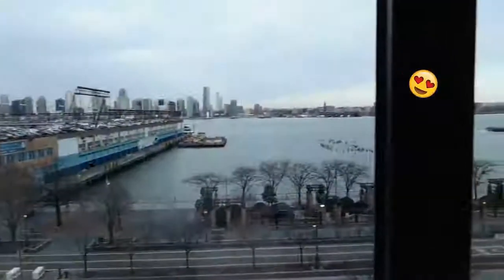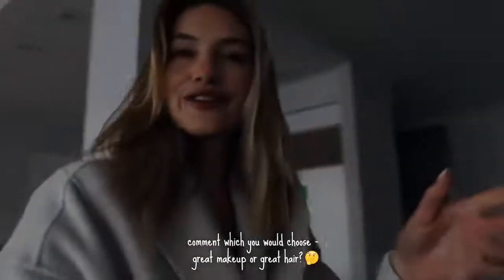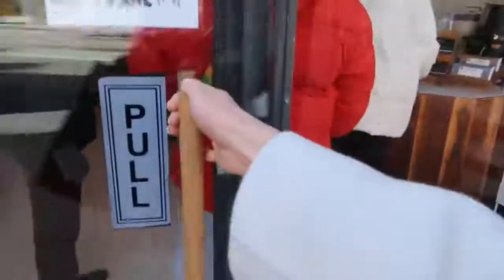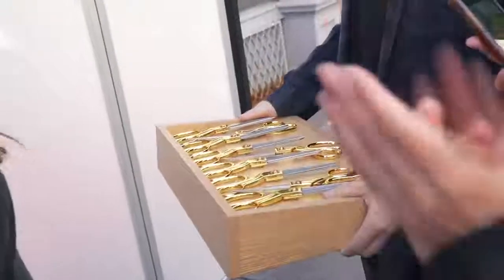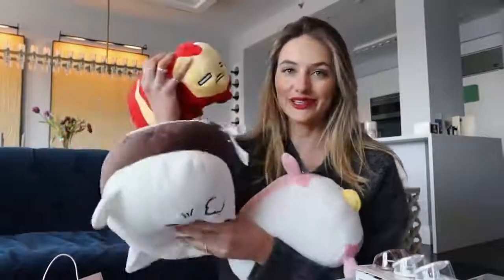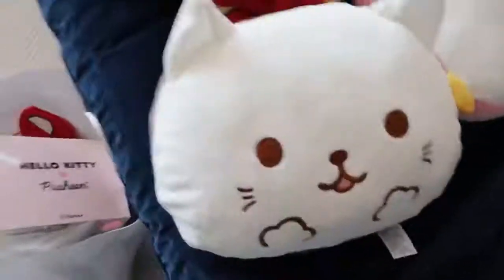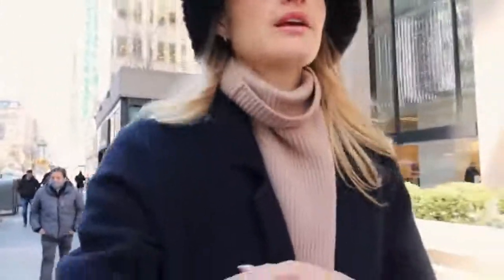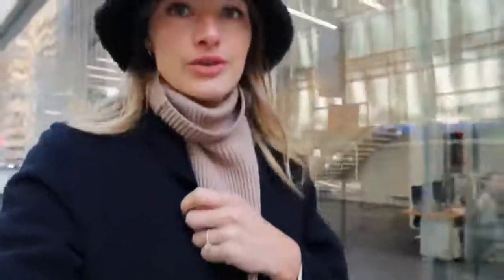MINISO USA | Come explore MINISO SoHo with Sanne Vloet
If you're visiting New York, be sure to stop by the new Miniso-branded store at 490 Broadway in Soho. We have a lot of cute gadgets waiting for you to discover!